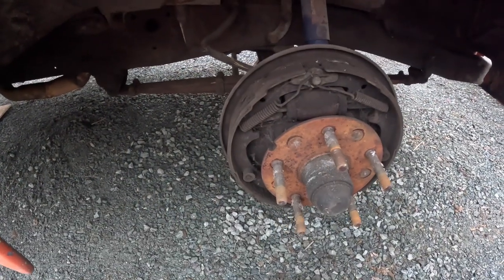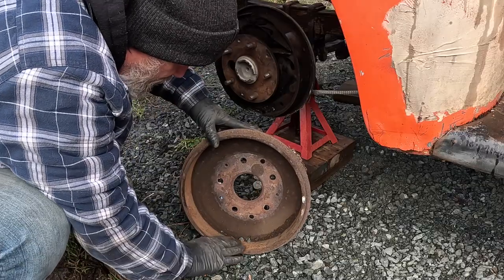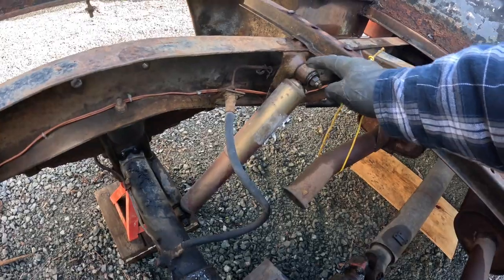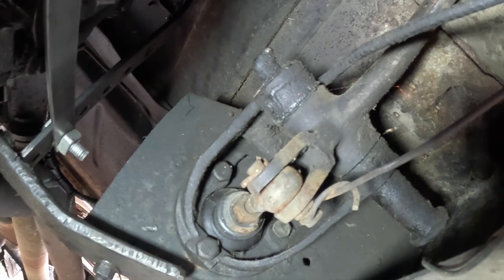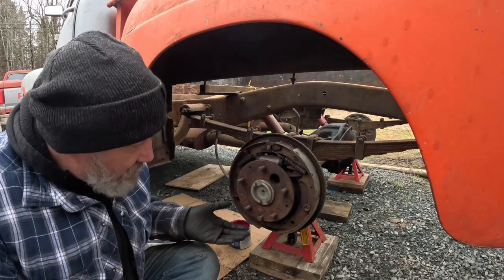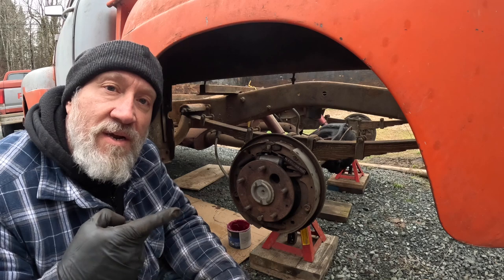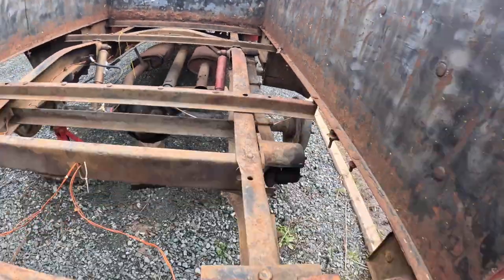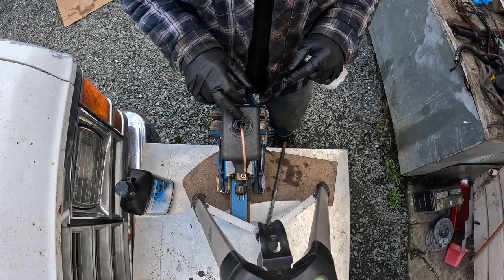1950 Ford F1 | How do these old brakes even work? | Wet Coast Fab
Have you ever wondered what 73 year old brakes look like? Well, I'm not sure that these are the original brakes on my 1950 Ford F1, but they sure look like they could be!

I'm going to recondition all 4 brakes where I can, replace parts that need it like the wheel cylinders and the master cylinder, as well as making new brake lines using a turret flaring tool, the only way to make proper brake lines!

While the ultimate end product is a body of a Ford 51 on top of the running gear of a Dodge Ram 4x4, I need to get this vehicle through inspection first, and brakes are a small part of that process!

Purchasing these products through these affiliate links won't cost you any more, but will contribute a little bit to helping me create more cool content that you might like to watch!

Turret flaring tool

Drum brake kit

The Wet Coast Fab YouTube channel is a participant in the Amazon Services LLC Associates Program, an affiliate advertising program designed to provide a means for sites to earn advertising fees by advertising and linking to Amazon.com